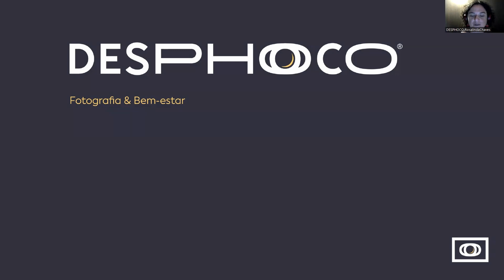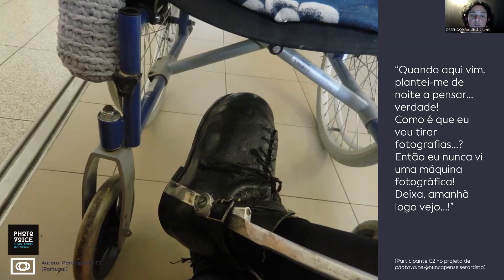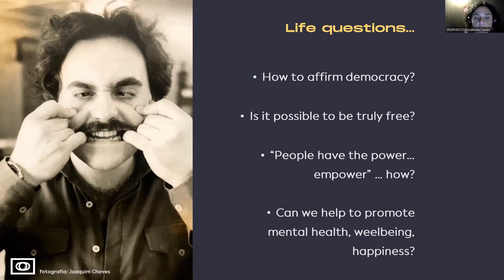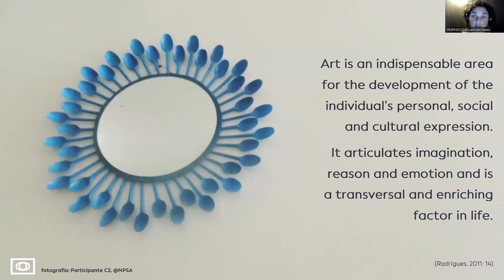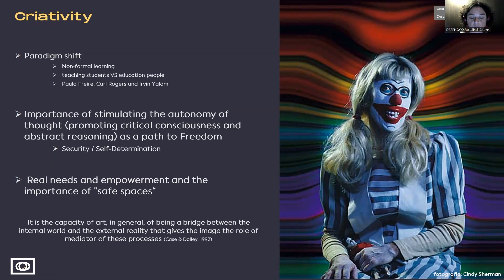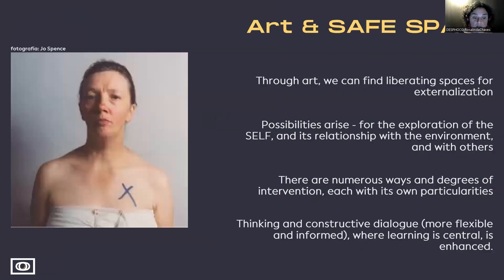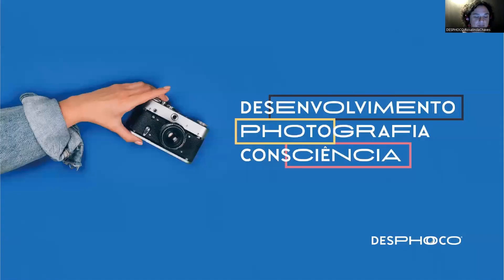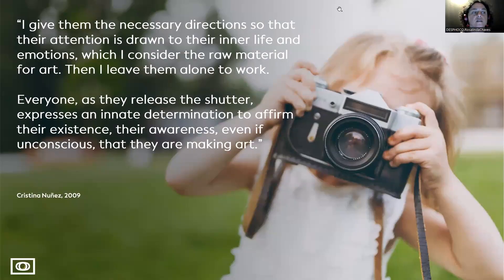International Therapeutic Photography Symposium 2024 - Rosalinda Chaves